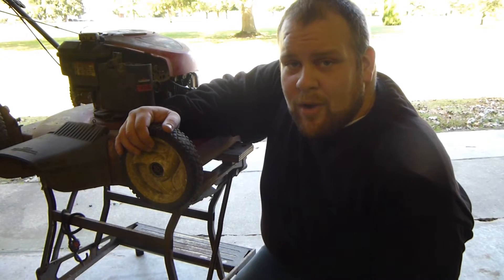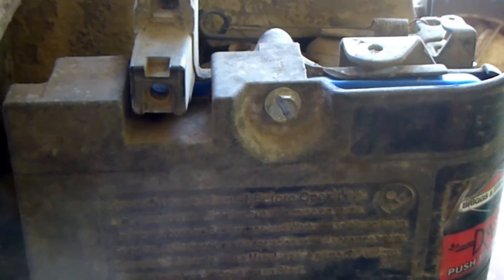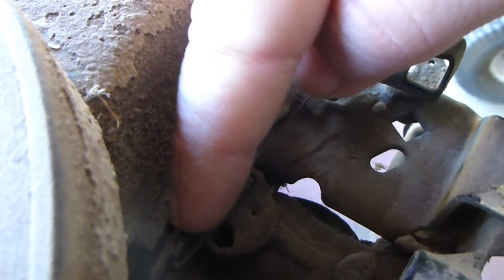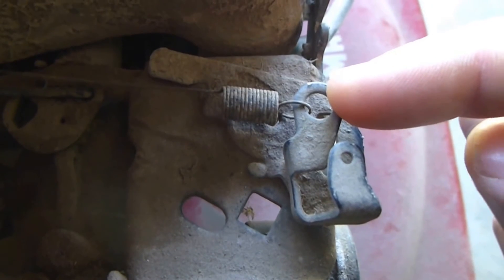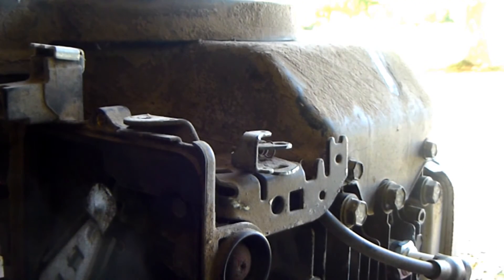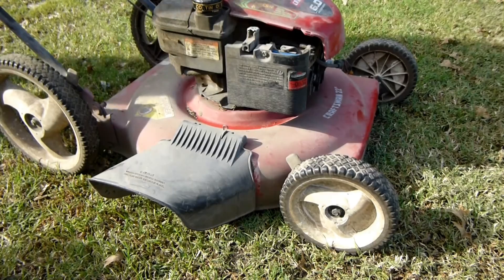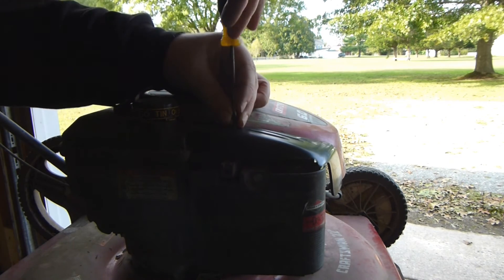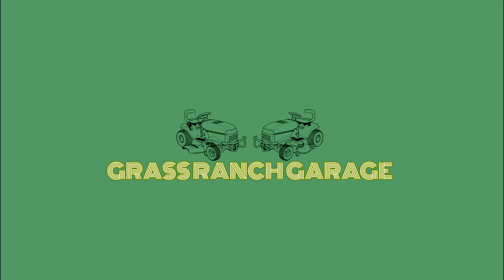Adjusting Engine Speed On A Briggs And Stratton Quantum Engine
This video is designed to help the home owner diagnose and repair Engine Running Speed Issues with a Briggs and Stratton Quantum Engine. Below you will se a parts list for items mentioned in this video that you may need to replace.

790703-Control Guard Cover
698589-Control Guard Cover Screw
699056-Governor Spring
691829-Governor Link
793754-Carb Control Plate Bracket
690783-Governor Shaft Control Arm
692298-Air Cleaner Cover
690670-Air Cleaner Cover Screw